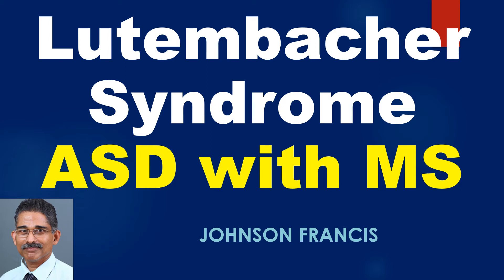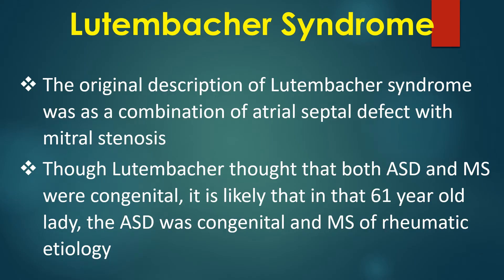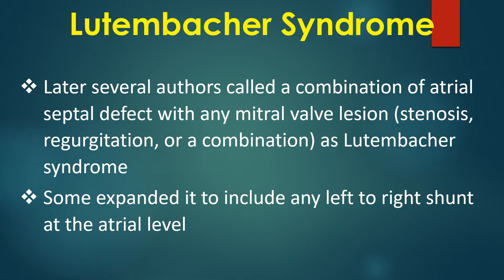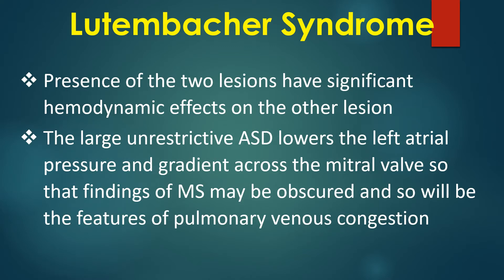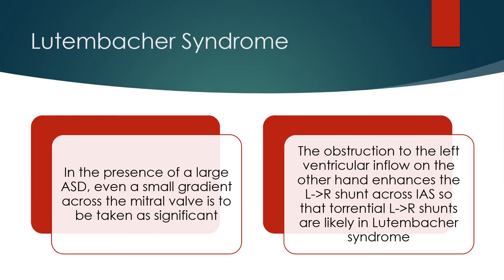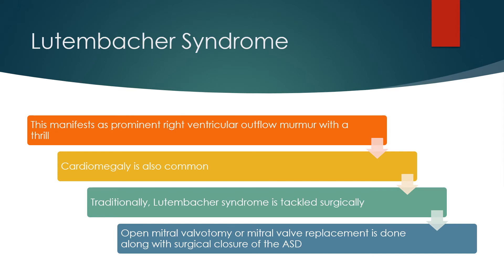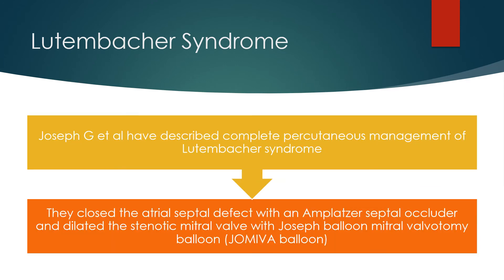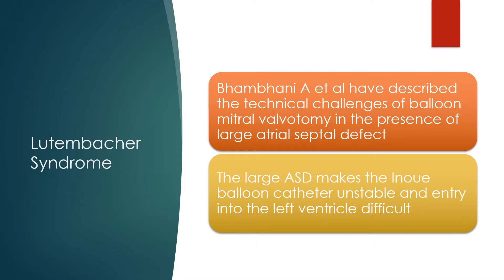Lutembacher Syndrome – Atrial Septal Defect with Mitral Stenosis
Lutembacher syndrome is a combination of atrial septal defect with mitral stenosis. The original description of Lutembacher syndrome was as a combination of atrial septal defect with mitral stenosis. Though Lutembacher thought that both ASD and MS were congenital, it is likely that in that 61 year old lady, the ASD was congenital and MS of rheumatic etiology.